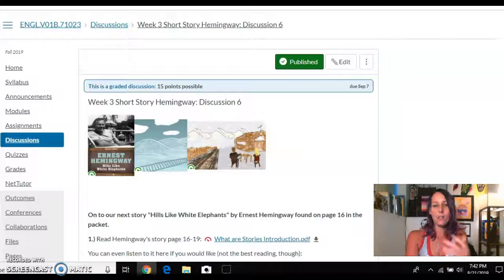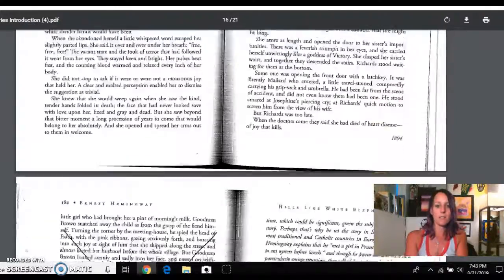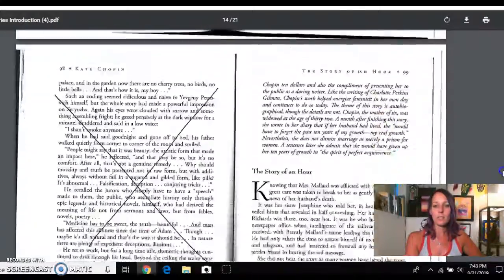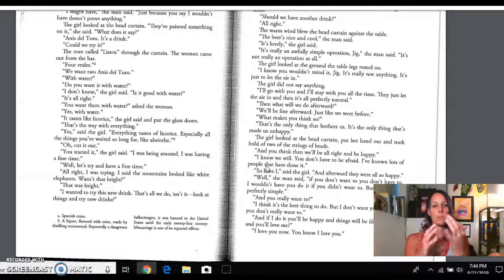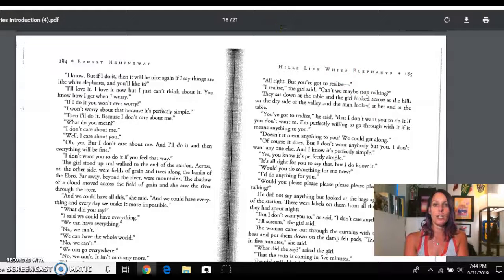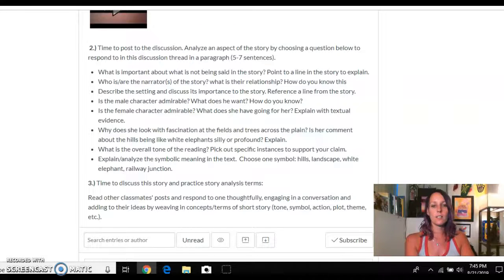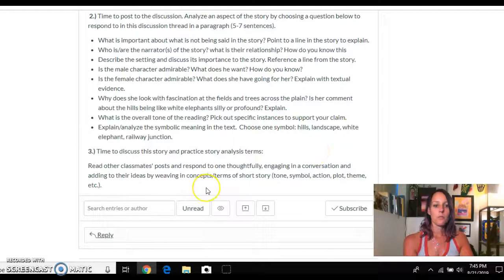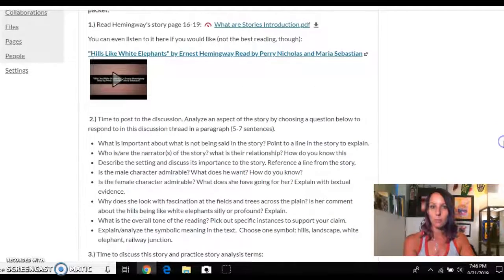EnglV01B Hemingway Hills